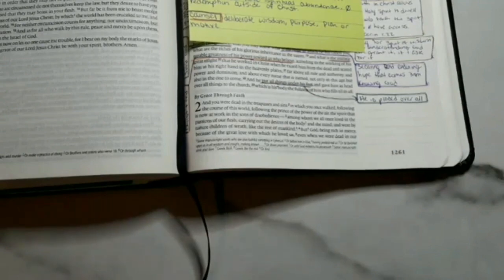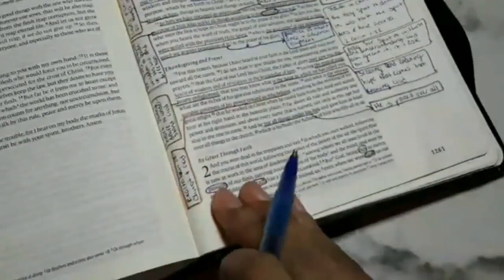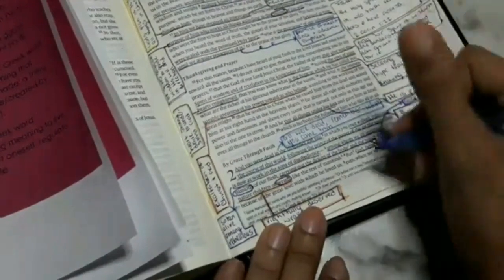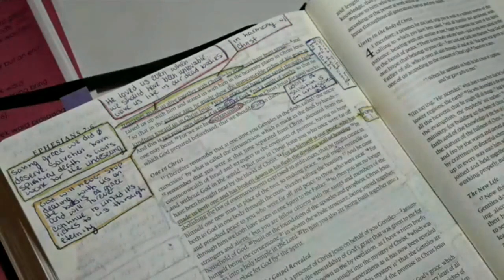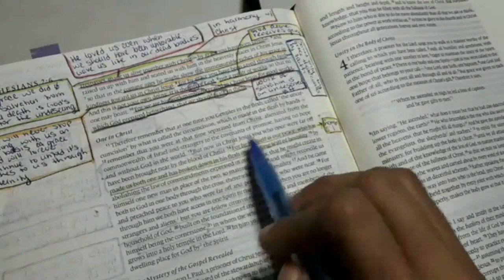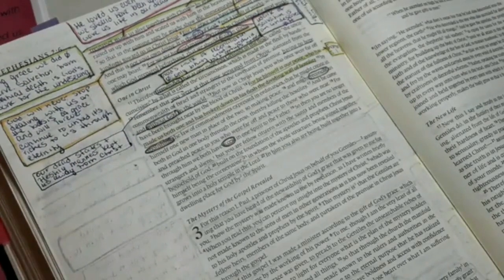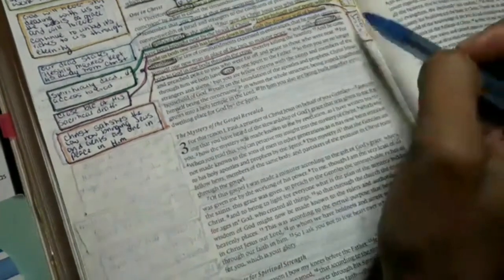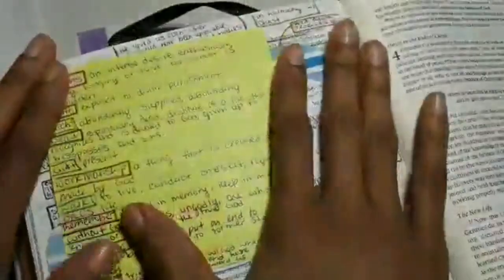DOI Bible Study | Ephesians 2 - God's Ways of Reconciliation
Hello Gems!

Here is chapter 2 of Ephesians from Friday, January 11th in the Facebook group.

"He must increase, but I must decrease." - John 3:30